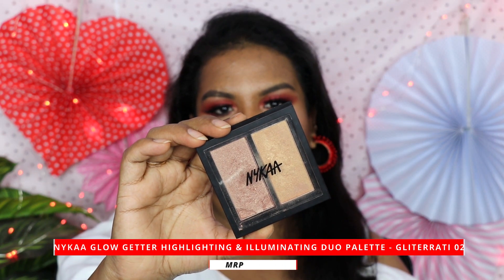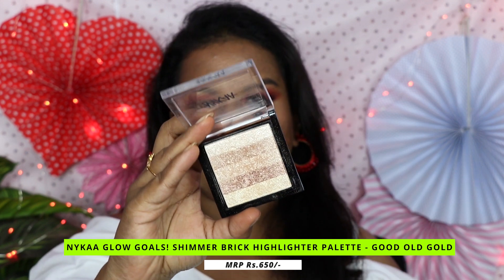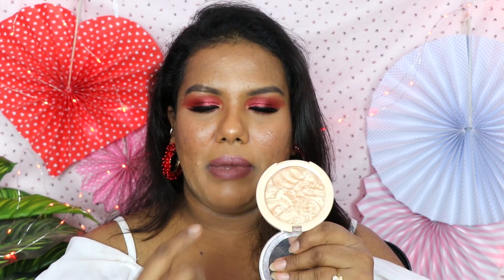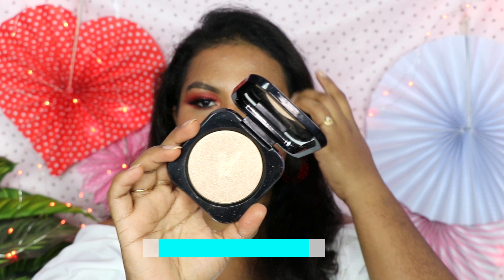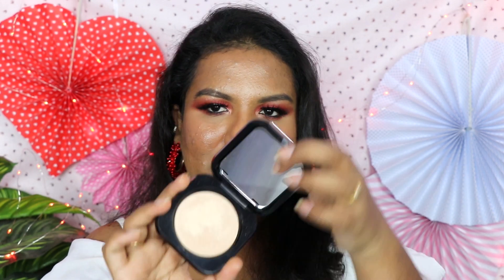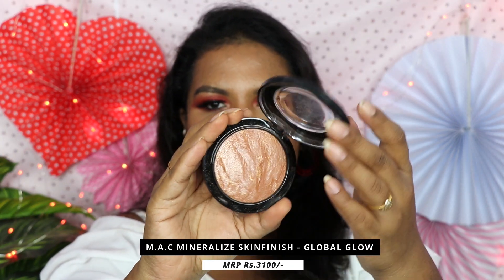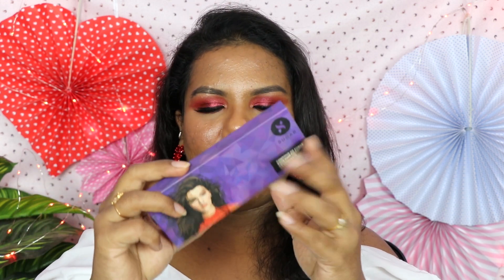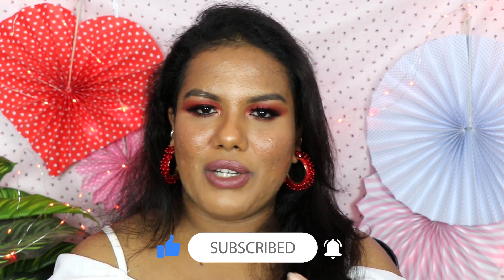Best Highlighters for dusky skin tone girls | NC 42 to NC 44 | Drugstore & Affordable| SATHYA KAMALA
Hello Everyone,

In today’s Video I will be sharing my best & favourite highlighter for dusky skin tone girls from drugstore & one from High end, if you want to know what are those then please watch the video till the end.

Products shown in this video:

Nykaa Glow Getter Highlighting & Illuminating Duo Palette - Gliterrati 02

Nykaa Glow Goals! Shimmer Brick Highlighter Palette - Good Old Gold

L'Oreal Paris Le Blush Bar Highlighter - 16 Be Brave

Makeup Revolution X Patricia Bright You Are Gold Face Palette